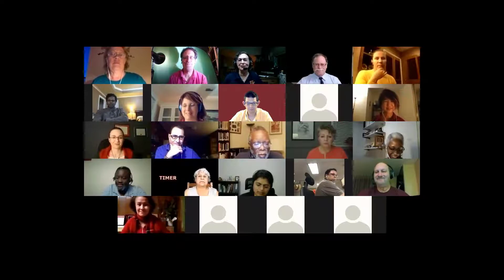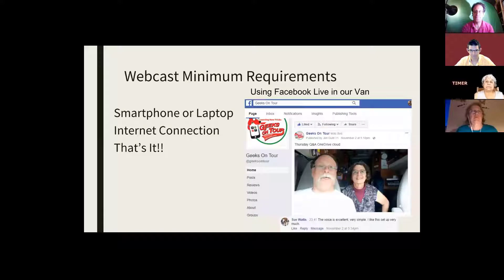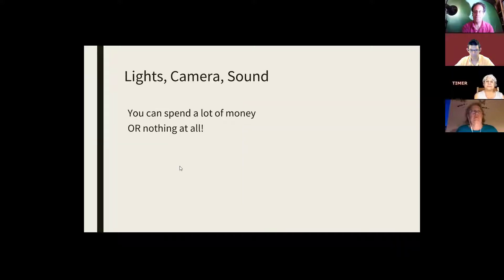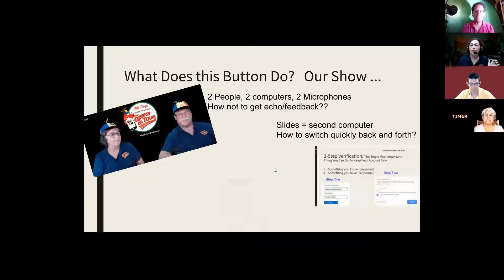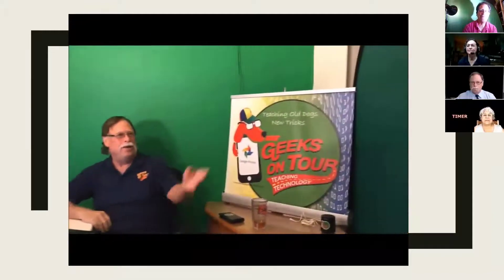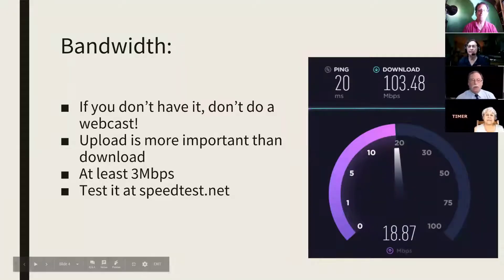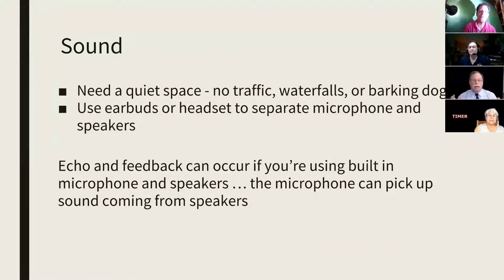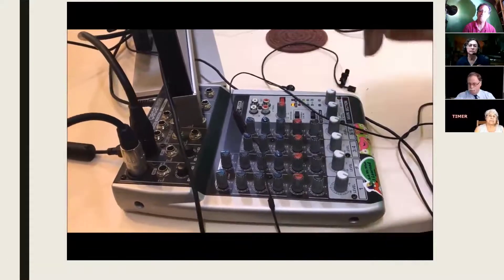Workshop on Setting Up a Studio for Live Video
Jim and Chris Guld broadcast a weekly live video show on YouTube as part of their business, Geeks on Tour. Here they share tips on setting up a studio and improvising in any setting by paying attention to the basics of light, camera, and sound.